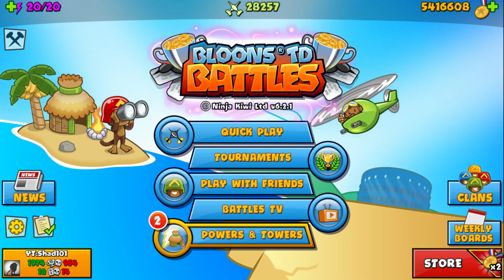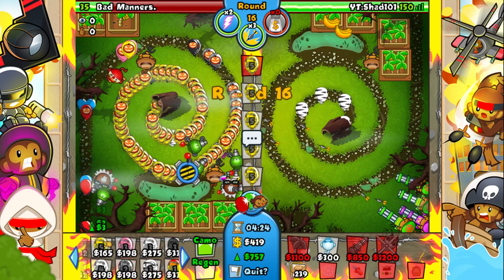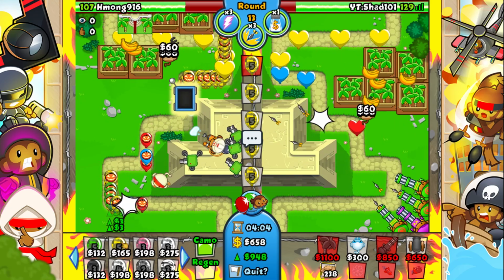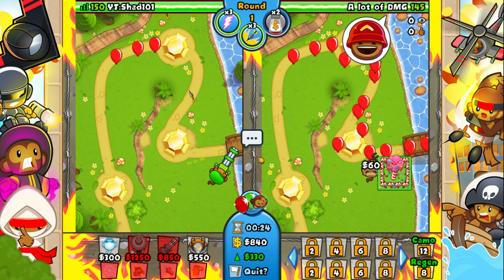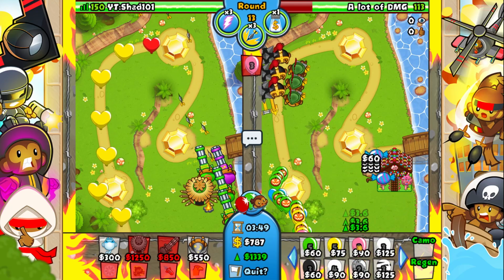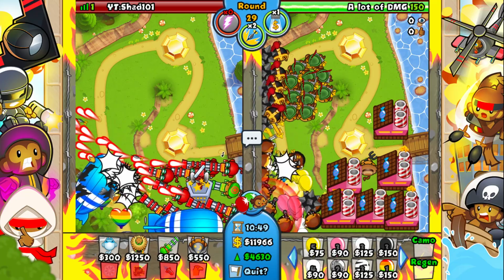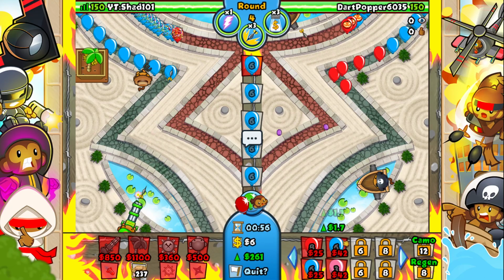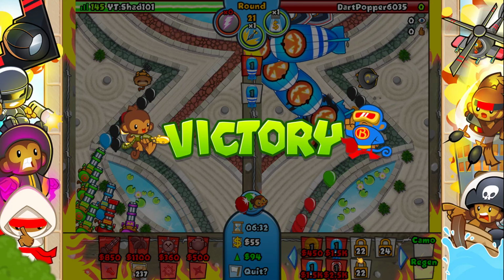Is Dartling Gunner Still Viable? Moab Pit, Live Com BTD Battles!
Today Im trying to use dartling gunners, see how they stack up with the 6.0 village nerf.